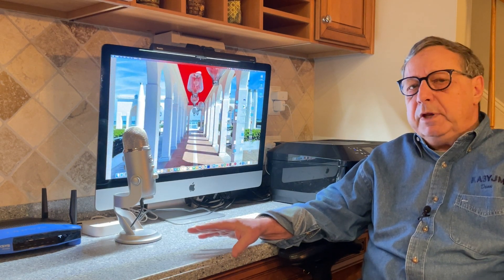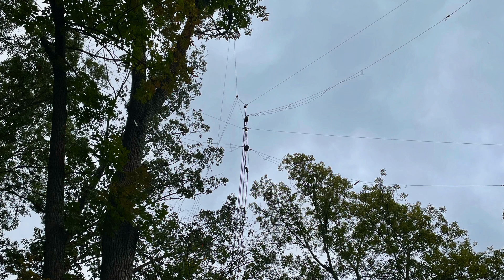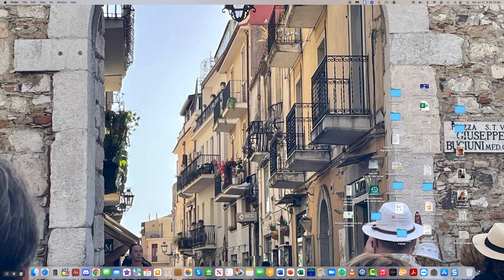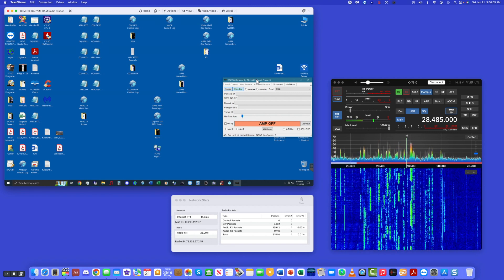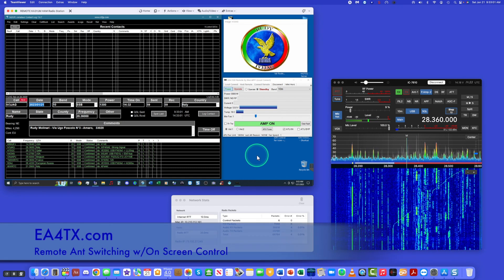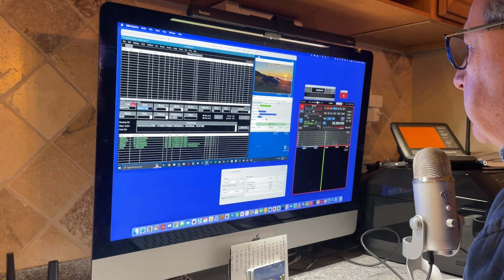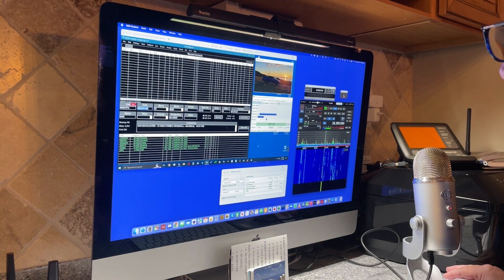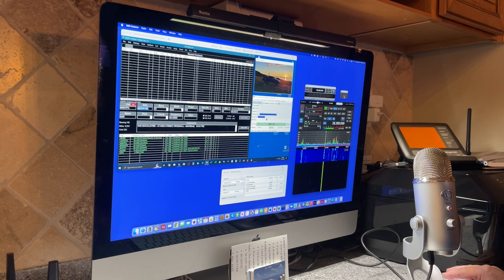Remote Station Ops on a Shoe String!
This clip shows how KA3YJM created a simplified remote HAM radio station for casual use across the internet!  The system uses SDR-Control software, TeamViewer, ACLog and an Elecraft Utility for a KPA 1500 amplifier.  This station is NOT for contesting!  For more info go to KA3YJM on QRZ.com.  PS Per Marcus' suggestion, I have programmed the 'space bar' for the PTT function which makes it MUCH easier to transmit vs aiming with a mouse!